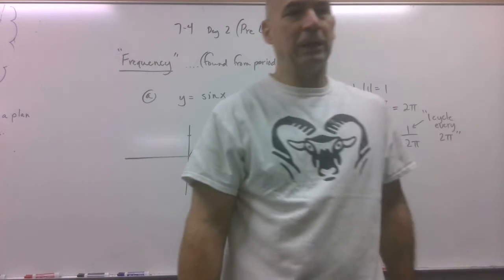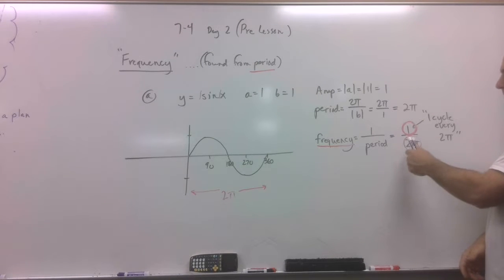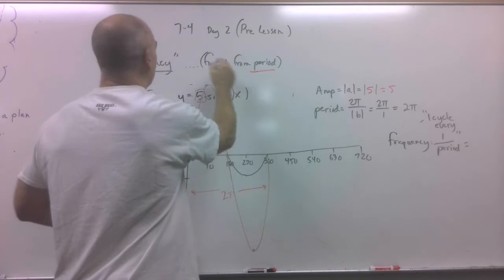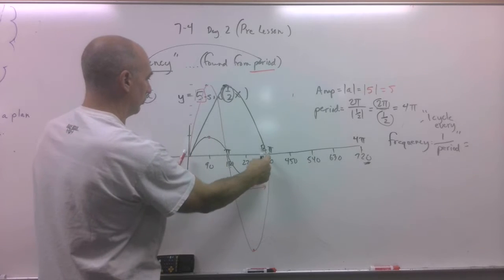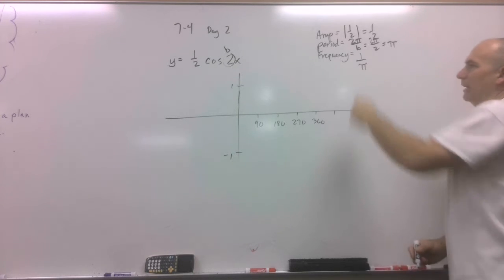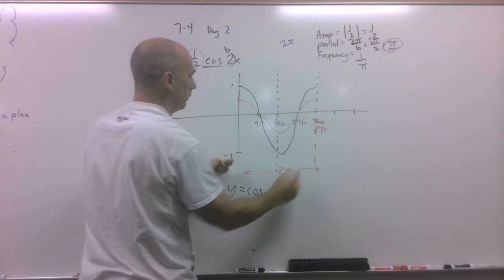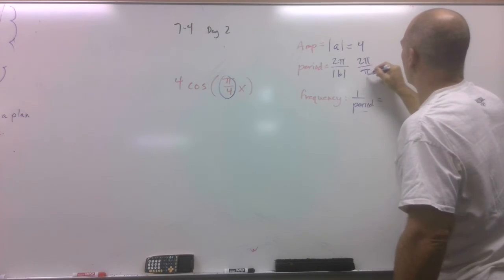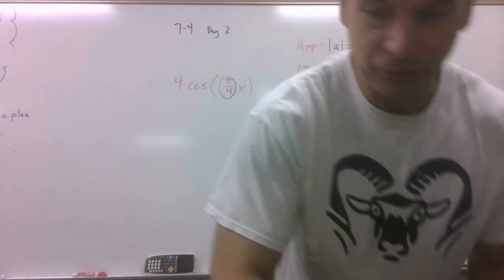Alg II B- 7.4 Day 2: Pre Lesson-Graphing Sine and Cosine Functions...Period/Frequency/Amplitude